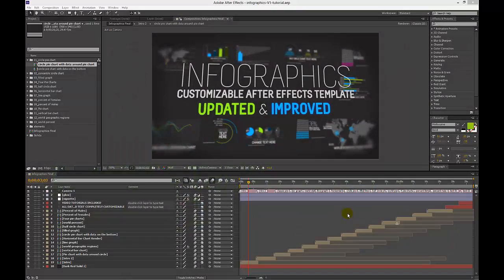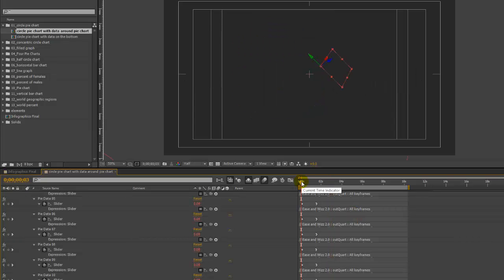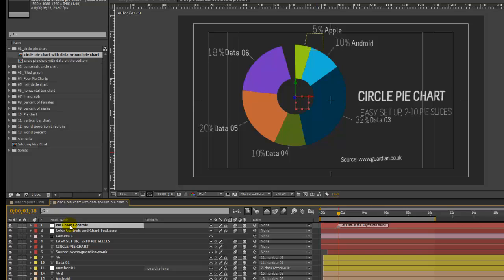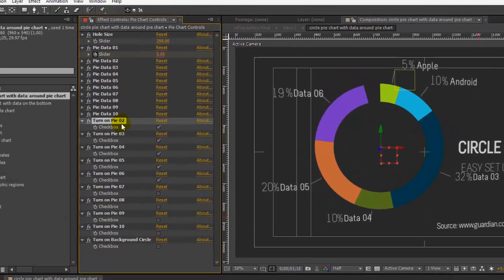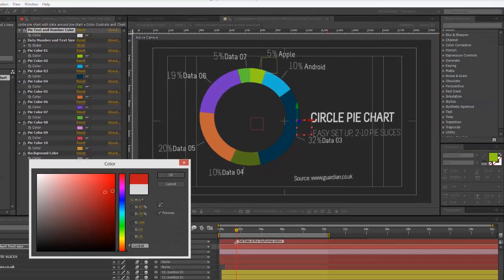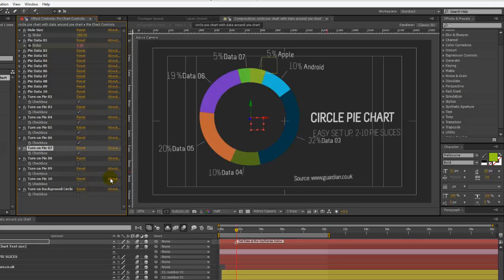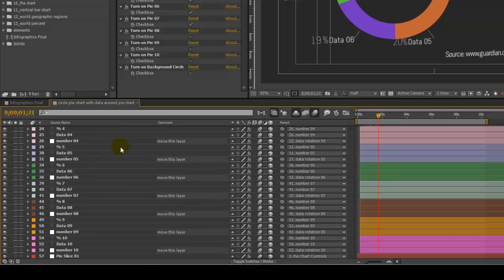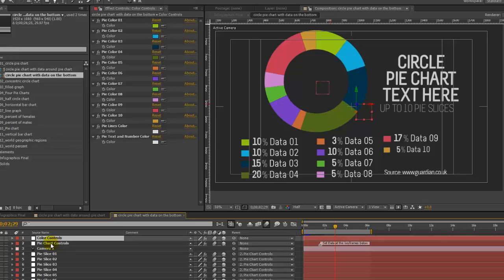Infographics After Effects Template- Circle Pie Chart customization video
A tutorial on how to change the data, colors, and text in the Circle Pie Chart composition in the Infographics After Effects template by FluxVFX